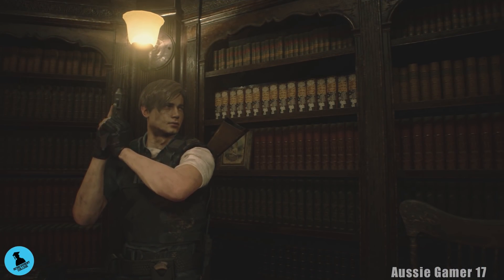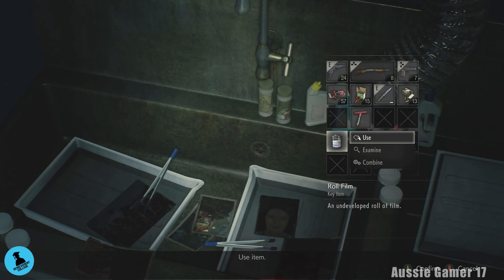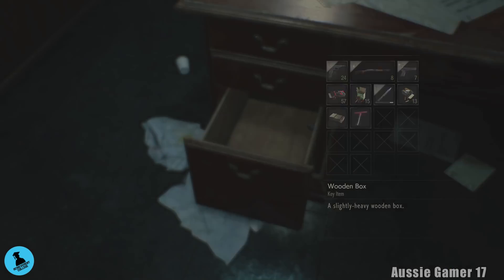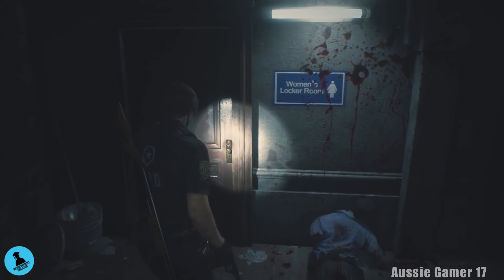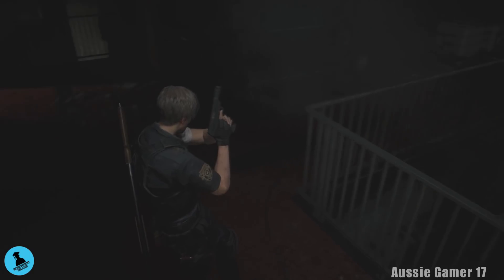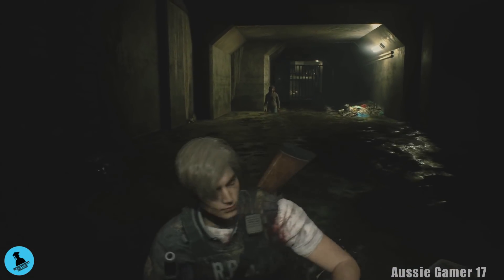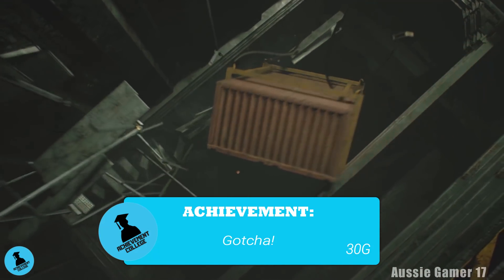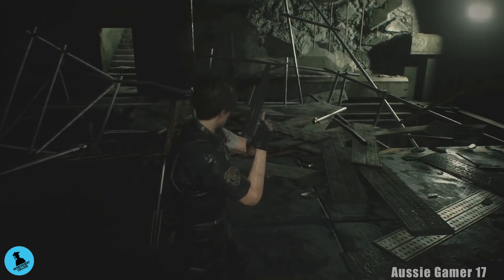Resident Evil 2 100% Walkthrough Part 7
(Resident Evil 2 100% Walkthrough/Playthrough/Gameplay - Xbox One X)

Welcome to my 100% Walkthrough for Resident Evil 2!

This is not just any walkthrough though, this is a REAL Walkthrough. Meaning I have practiced the game before recording videos.

I am going to show you where to find ALL of the collectibles and anything else needed for 100% completion including all Achievements or Trophies!!

Timestamps for all collectibles and key items are below.

Timestamps:

02:27 Developing the Hiding Places Film (Treasure Hunter)
03:45 Weapon Upgrade: Red Dot Sight (Lightning Hawk)
07:00 ACHIEVEMENT: Treasure Hunter
08:45 Weapon Upgrade: Long Barrel (Lightning Hawk)
14:02 Safe/Lock #8 - Sewers Control Room
14:02 ACHIEVEMENT: Master of Unlocking
14:55 Chess Puzzle Solution
19:48 BOSS FIGHT: Stage 2 G
22:35 ACHIEVEMENT: Gotcha!